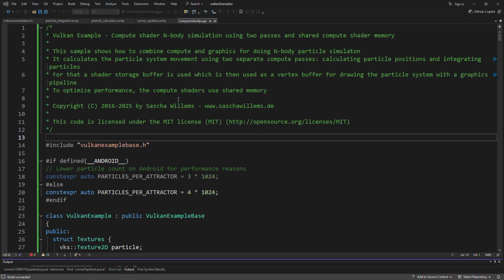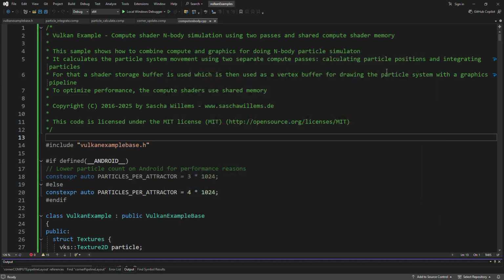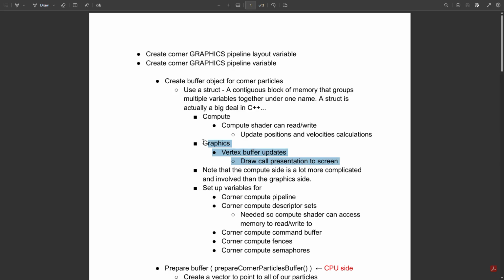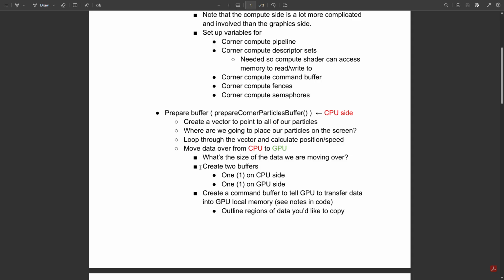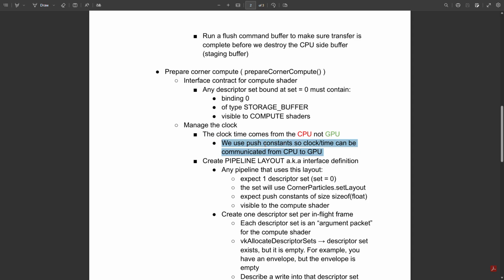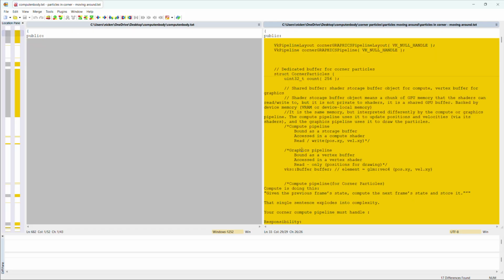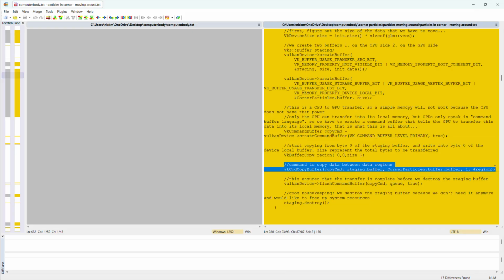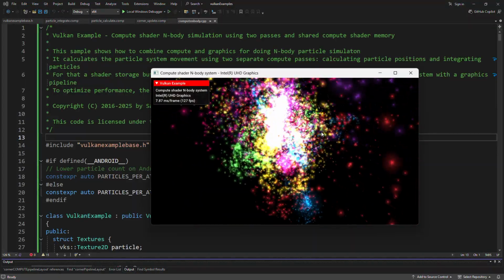GPU Programming | Compute n-body PART 4.0 | new pipeline with moving particles | Vulkan API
In this episode, I start the process of creating a new pipeline with moving particles in the corner of the application. These particles are independent of the main application.